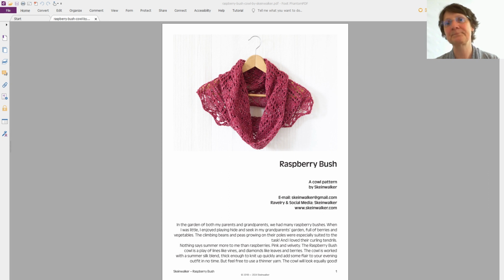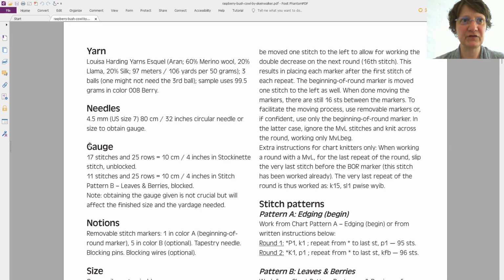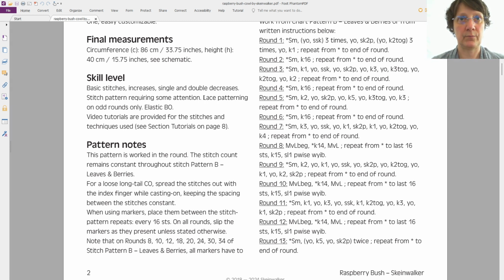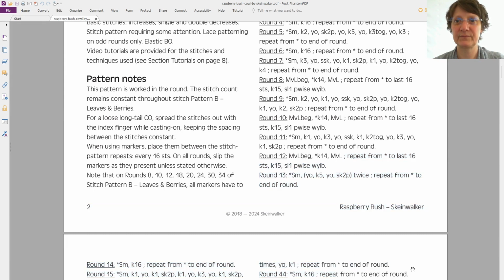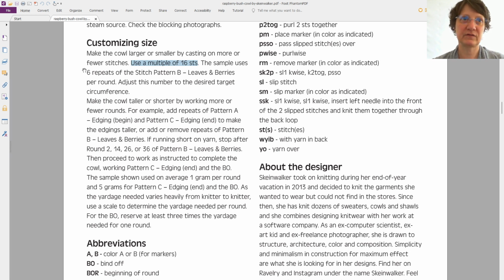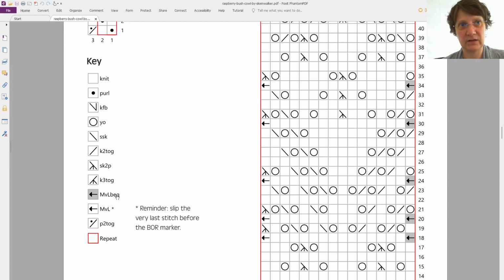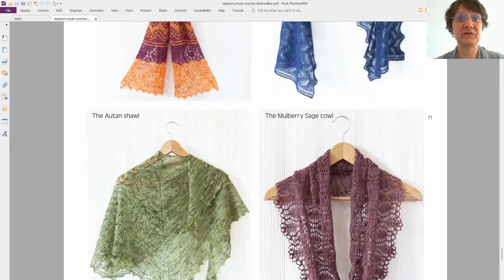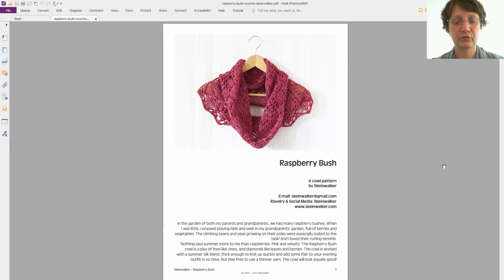The structure of a Skeinwalker knitting pattern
Hello dear knitter! Wanna have more knitting fun?! for modern wearable knitwear and crystal-clear knitting patterns for an enjoyable knitting experience from start to finish! and get the cowl now!
The knitwear cowl pattern shown in this video is free.

Want to get another free knitting pattern? Read on!
We all love knitting, right?! I certainly do! I’d like to gift you a knitting pattern and doing so spread the love for knitting even more :-) This gift is available to everyone.
Curious about which cowl that is? Head over to the Skeinwalker website to find out!
Have fun knitting and crafting!